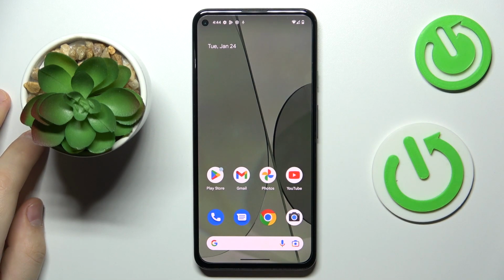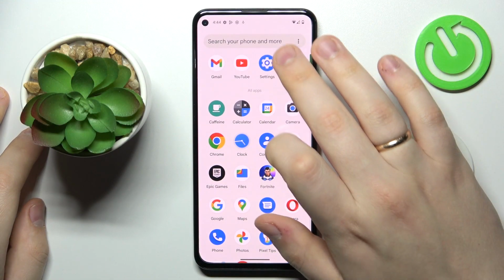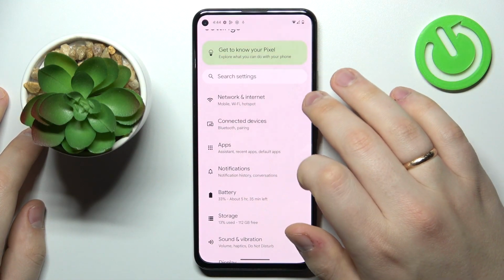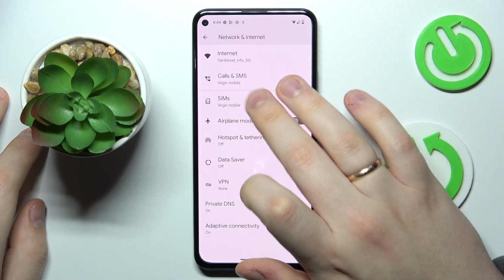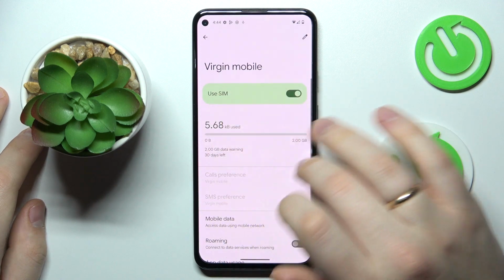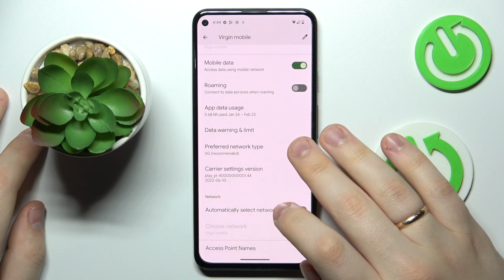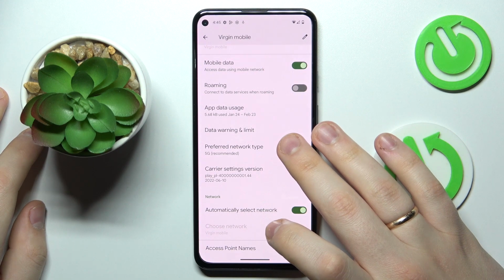How to Check the Data Usage on the GOOGLE Pixel 5a - Mobile & WiFi Data Usage Statistics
In today's tutorial, we are going to showcase how you can find and see the data usage for apps and services on your GOOGLE Pixel 5a smartphone. Therefore, we are humbly inviting you to view this video and discover how to check both mobile and WiFi data usage on the GOOGLE Pixel 5a mobile device.

How to check the mobile data usage on the GOOGLE Pixel 5a? How to check the WiFi data usage on the GOOGLE Pixel 5a? How to see the data usage on the GOOGLE Pixel 5a?